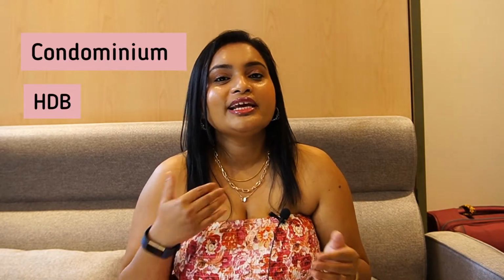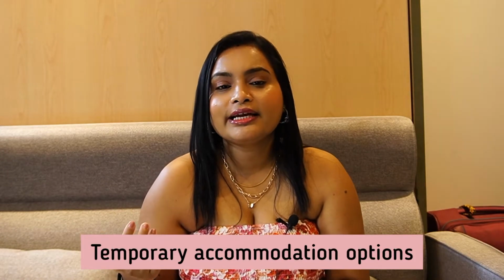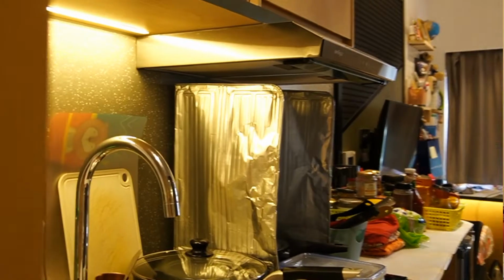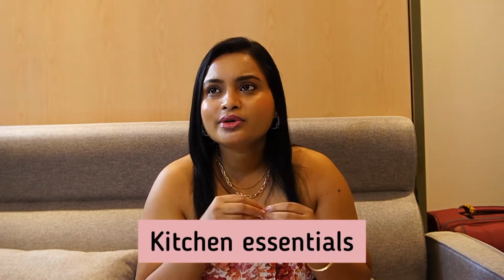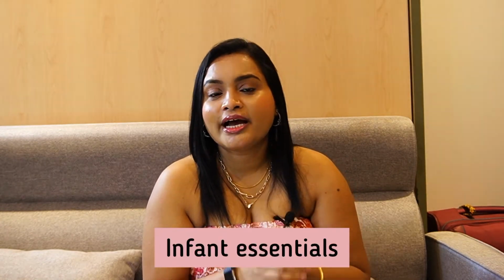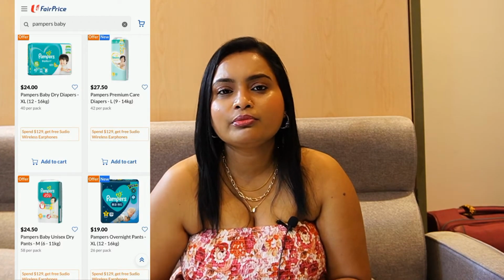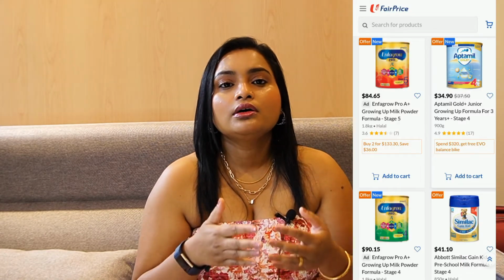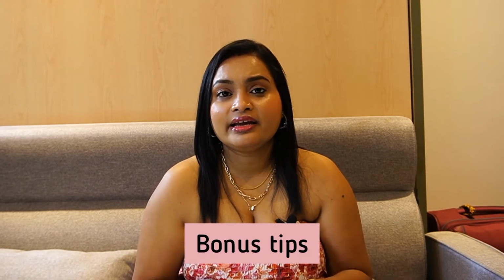Moving to Singapore in 2022: What to Pack, Where to Stay, and Studio Apartment Tour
If you are planning to move to Singapore in 2022, here is a complete guide for you. In this video I have covered how to rent an apartment and options of housing types in Singapore, rent of various types of accommodation in Singapore, essential things to pack when you are moving to Singapore, and much more, so sit back and enjoy the video.